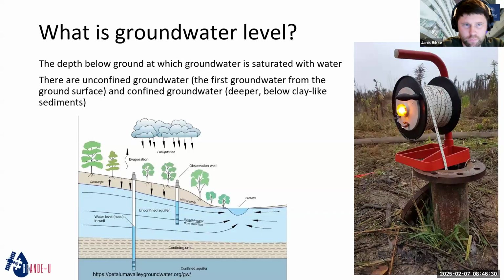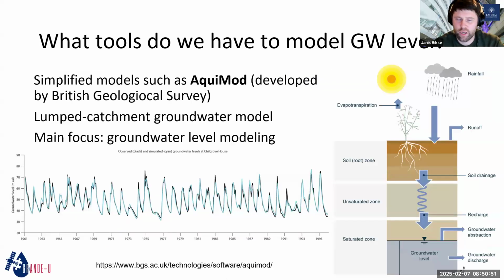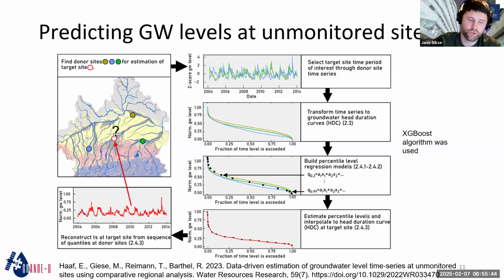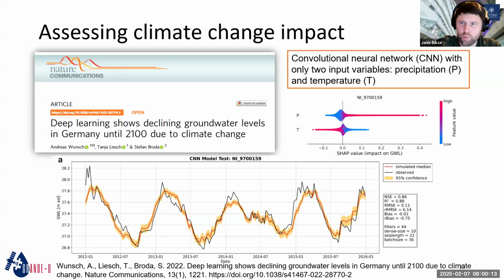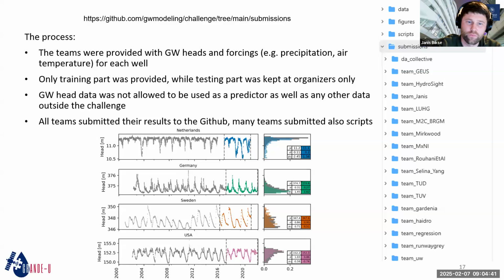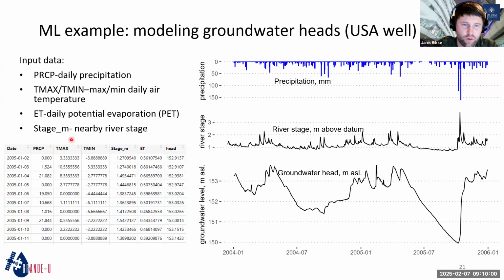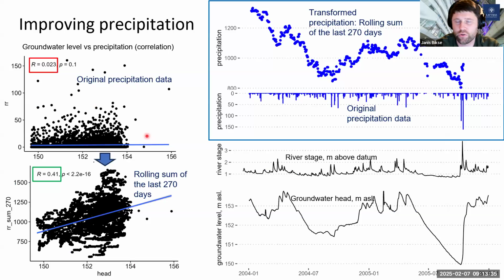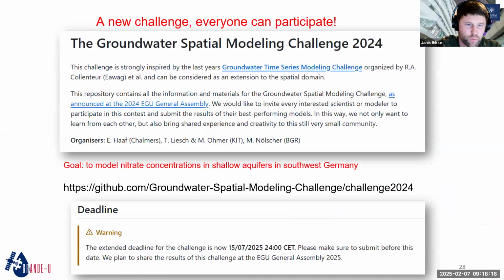Groundwater level modeling using machine learning (ML) | GRANDE-U Webinar Feb 7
The Groundwater Resilience Assessment through iNtegrated Data Exploration for Ukraine (GRANDE-U) team hosted the GRANDE-U Machine Learning Webinar on Friday, February 7th.

Abstract
In the first part of the webinar, we demonstrated how machine learning (ML) can be used to predict GRACE satellite-derived terrestrial water storage (TWS) anomalies using monthly evapotranspiration, precipitation, and soil moisture data.

The second part will be devoted to groundwater level modeling using ML. A short introduction will be presented, as well as case studies and experience from The Groundwater Modeling Challenge Advantages and limitations of applying ML for groundwater level prediction will also be discussed. Slides for Part 2

By the end of the webinar, attendees will gain practical insights into AI-driven hydrology and its applications in water resource management.

His work focuses on groundwater dynamics, resilience, and sustainable water management. He applies statistical and machine learning methods in R to analyze hydrological data and has experience with GIS-based spatial analysis and modeling.